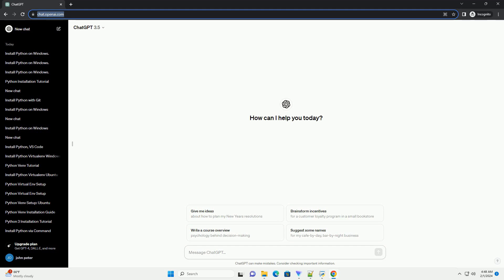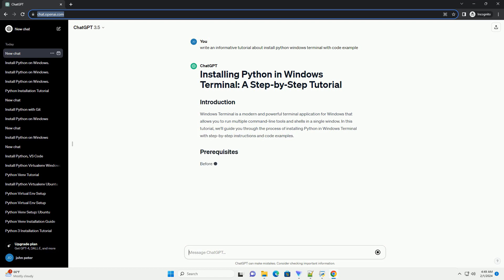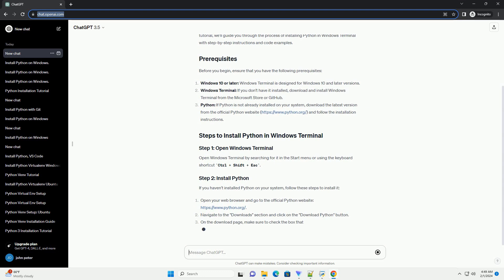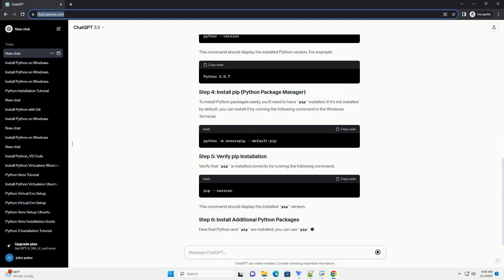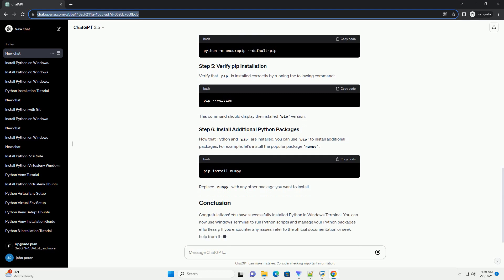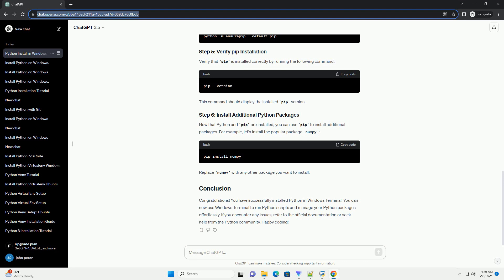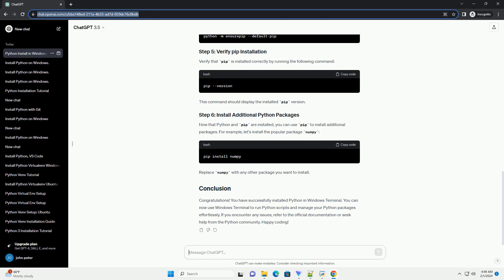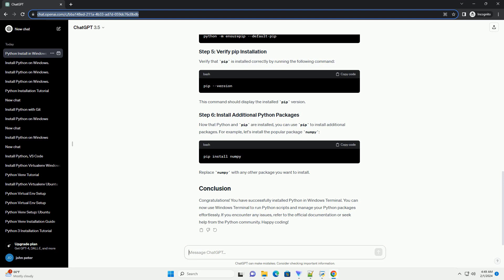install python windows terminal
Windows Terminal is a modern and powerful terminal application for Windows that allows you to run multiple command-line tools and shells in a single window. In this tutorial, we'll guide you through the process of installing Python in Windows Terminal with step-by-step instructions and code examples.
Before you begin, ensure that you have the following prerequisites:
Windows 10 or later: Windows Terminal is designed for Windows 10 and later versions.
Windows Terminal: If you don't have it installed, download and install Windows Terminal from the Microsoft Store or GitHub.
Python: If Python is not already installed on your system, download the latest version from the official Python and follow the installation instructions.
Open Windows Terminal by searching for it in the Start menu or using the keyboard shortcut Ctrl + Shift + Esc.
If you haven't installed Python on your system, follow these steps to install it:
Open your web browser and go to the official Python
Navigate to the "Downloads" section and click on the "Download Python" button.
On the download page, make sure to check the box that says "Add Python to PATH" during installation. This ensures that Python is added to your system environment variables.
Follow the on-screen instructions to complete the Python installation.
After installing Python, verify that it's properly installed by opening a new Windows Terminal window and typing the following command:
This command should display the installed Python version. For example:
To install Python packages easily, you'll need to have pip installed. If it's not installed by default, you can install it by running the following command in the Windows Terminal:
Verify that pip is installed correctly by running the following command:
This command should display the installed pip version.
Now that Python and pip are installed, you can use pip to install additional packages. For example, let's install the popular package numpy:
Replace numpy with any other package you want to install.
Congratulations! You have successfully installed Python in Windows Terminal. You can now use Windows Terminal to run Python scripts and manage your Python packages effortlessly. If you encounter any issues, refer to the official documentation or seek help from the Python community. Happy coding!
ChatGPT